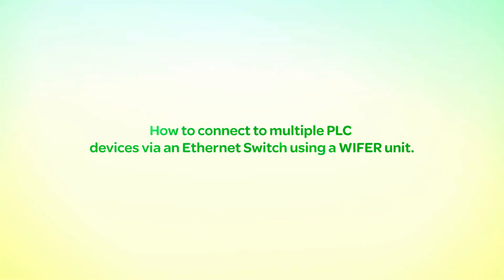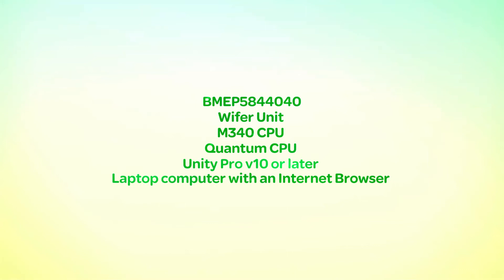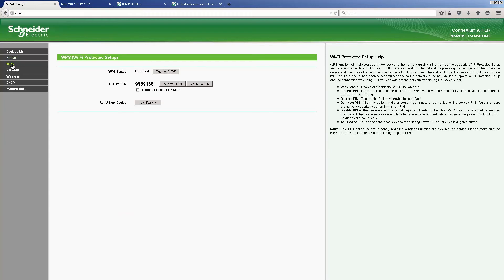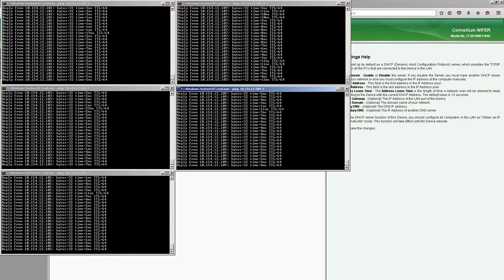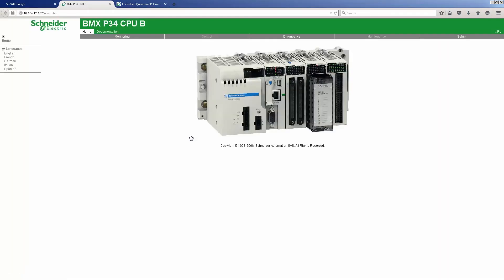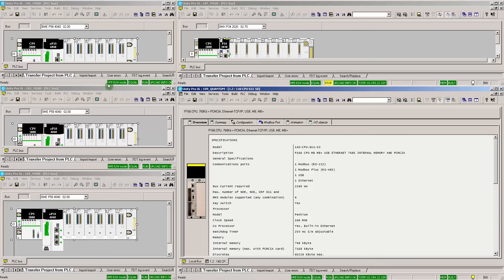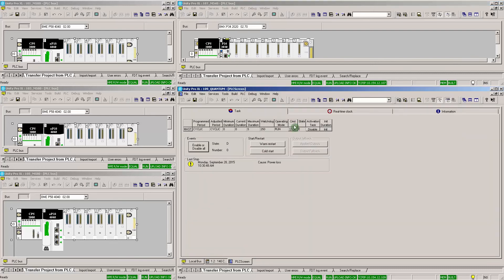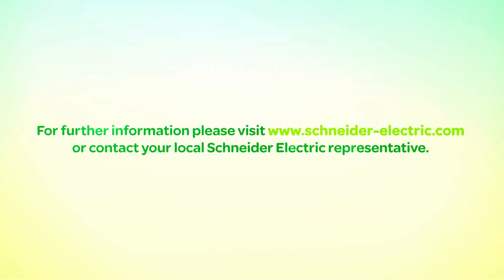How to Connect Multiple PLC Devices via an Ethernet Switch Using a Wifer Unit